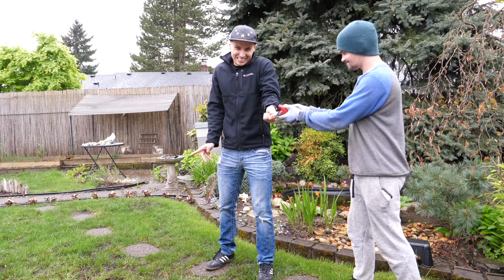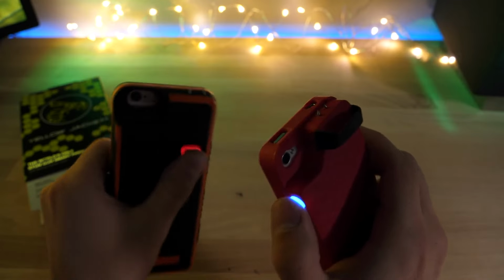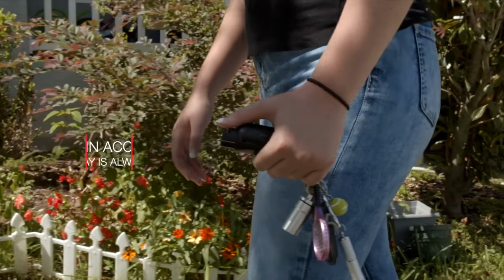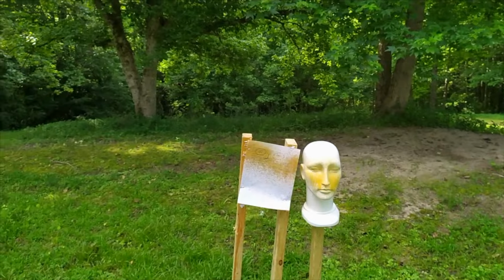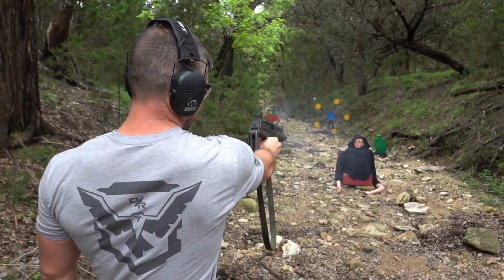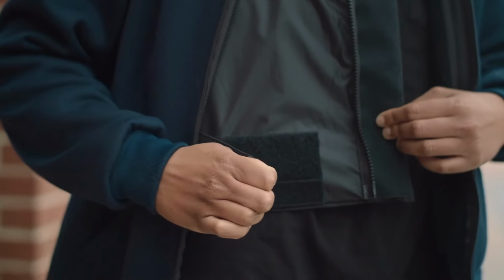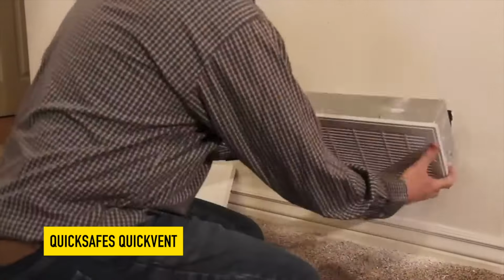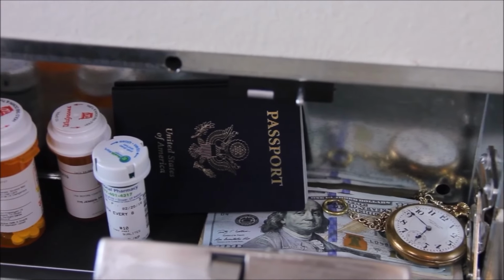SELF-DEFENSE GADGETS YOU SHOULD KNOW ABOUT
Today, we're looking at 9 must-have self-defense gadgets that will keep you safe and secure. From a 3D printed firearms to a hoodie that is functionally bullet-proof, these gadgets will give you the peace of mind you need to feel safe and protected. We'll be talking about the Yellow Jacket Case, the AccuFire, and the QuickSafes QuickVent, just to name a few.

► Yellow Jacket Stun Case
► Bomber & Co Dog-tag

00:00 Intro
00:11 Yellow Jacket
01:11 AccuFire
02:13 Wonder Hoodie
03:15 QuickSafes QuickVent
04:13 WATTOZZ Weapon
05:08 3D-Printed Firearms
06:23 Bomber & Co Dog-tag
07:18 Tactical Walls 1242
08:20 Armatix iP1